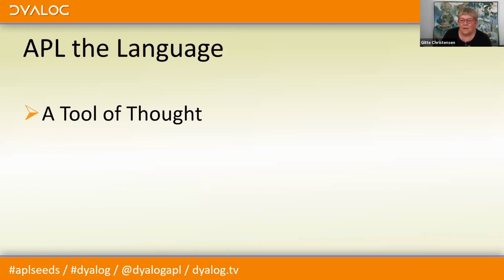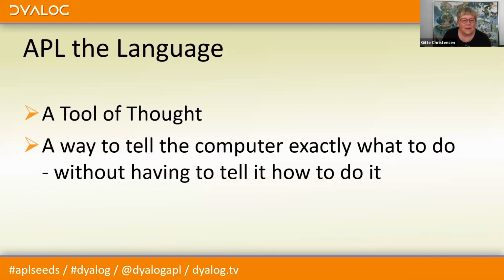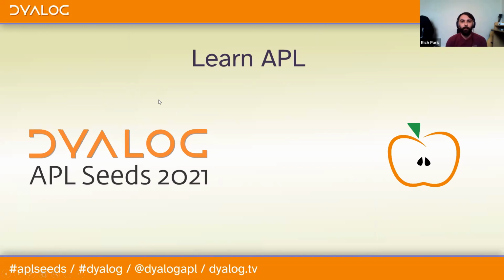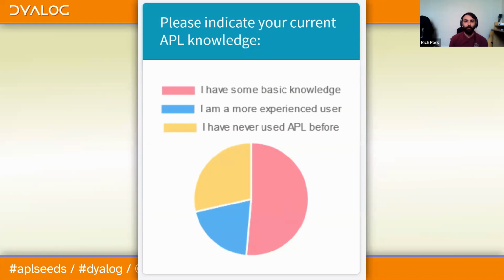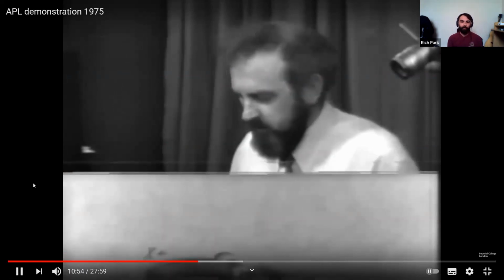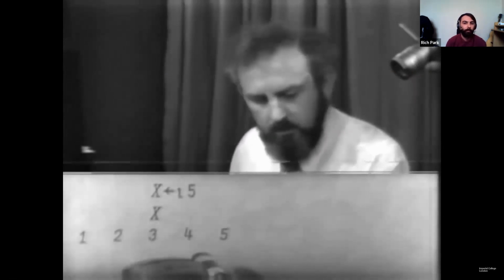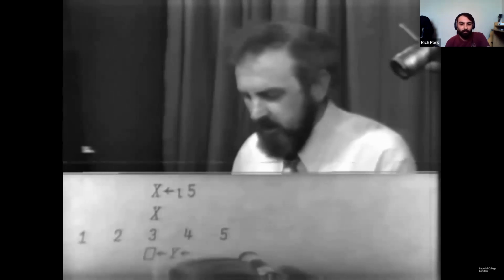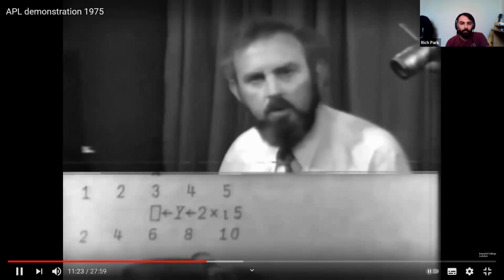Welcome // Gitte Christensen & Richard Park // APL Seeds '21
Dyalog Ltd's CEO opens the user meeting and offers some perspective from her experience, before Richard talks about the APL community and the resources available to those just getting started.